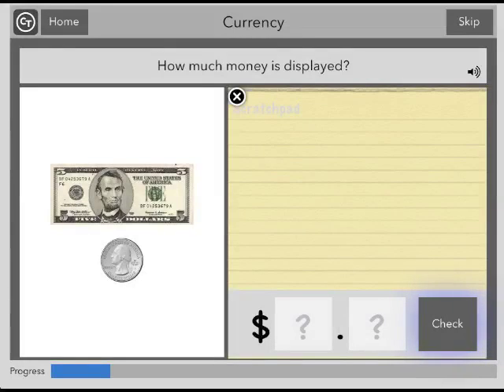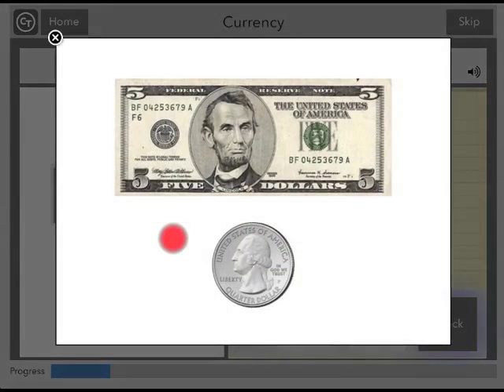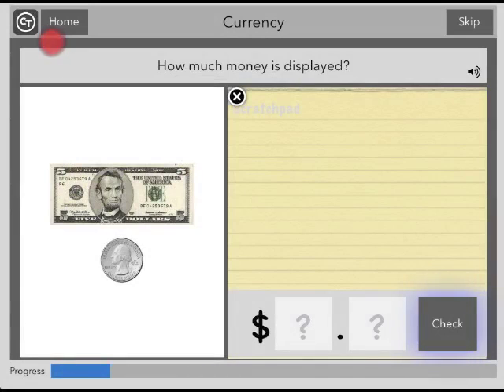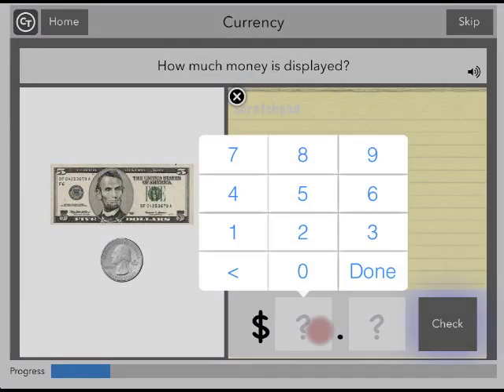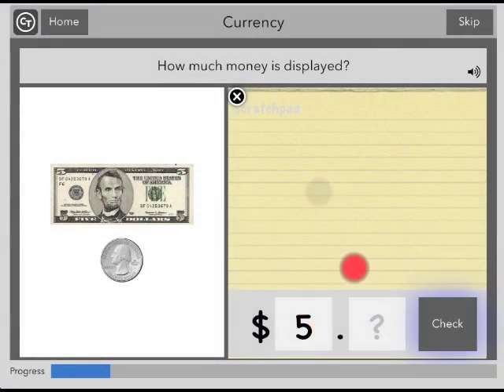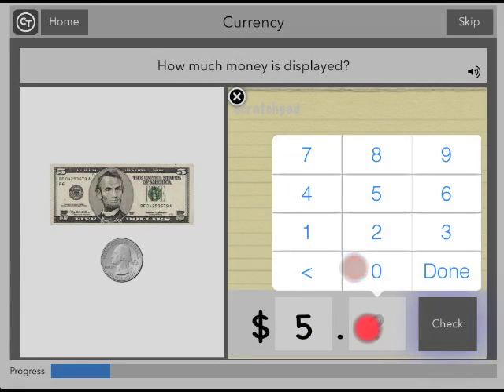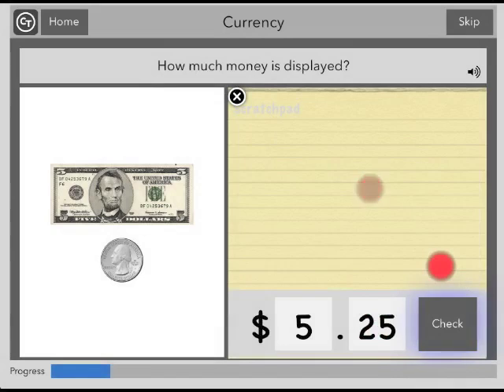Currency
The Currency tasks help people with cognitive, speech, or language disorders improve daily living skills by counting the amount of money displayed in US dollar bills & coins.

Helps Improve: Money, everyday skills

# of Levels: 4

Clinical Evidence:
Martini, L., Domahs, F., Benke, T., & Delazer, M. (2003). Everyday numerical abilities in Alzheimer's disease. Journal of the International Neuropsychological Society, 9(6), 871-78.

Des Roches, C., Balachandran, I., Ascenso, E., Tripodis, Y., & Kiran, S. (2015). Effectiveness of an impairment-based individualized rehabilitation program using an iPad-based software platform. Frontiers in Human Neuroscience,